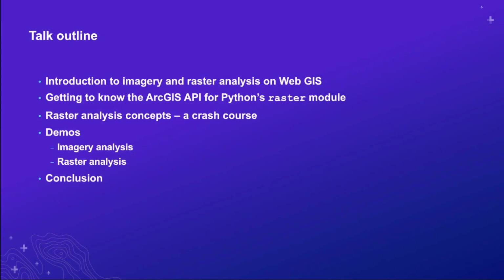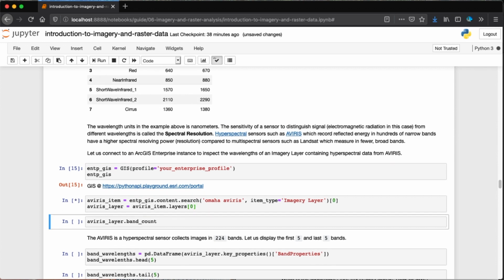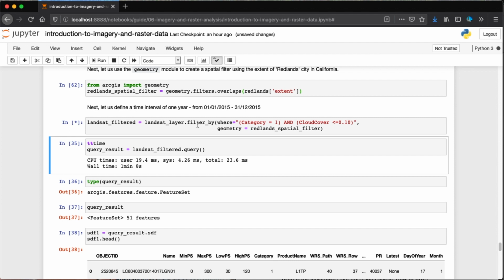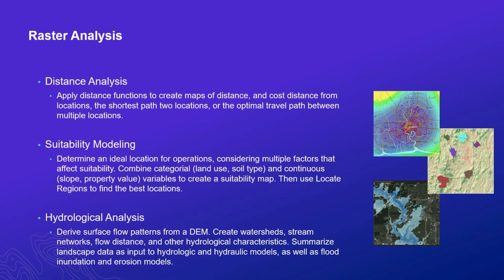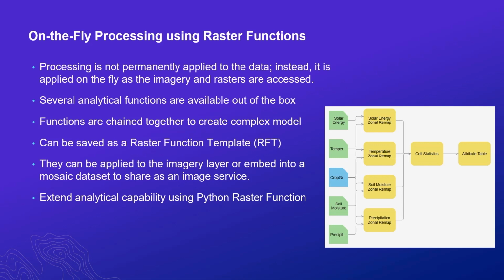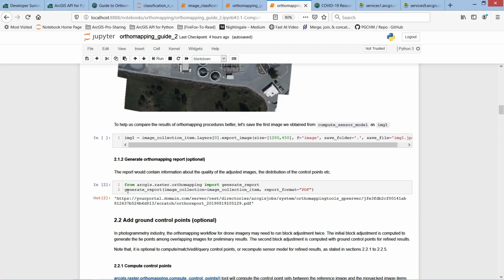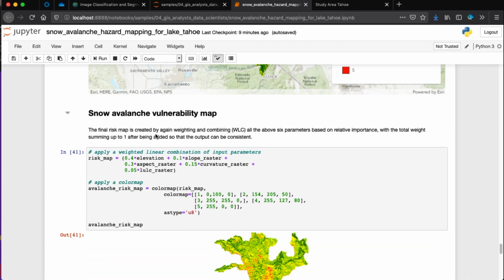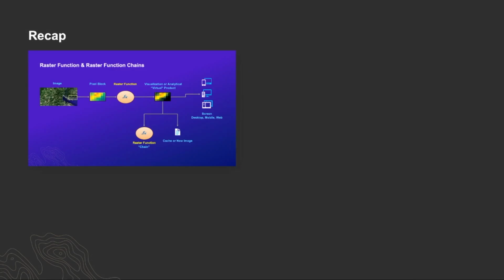ArcGIS API for Python: Imagery and Raster Analysis on Your WebGIS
The ‘raster’ module of the ArcGIS API for Python provides a new way of working with imagery and raster datasets. The API exposes powerful dynamic raster functions as native Python functions, allowing users to express raster analysis in an elegant and concise manner. Users can perform map algebra on web GIS and process your data at source resolution using distributed raster analysis capability of your ArcGIS Image server. Stop by this session to get a broad overview of the 'raster' module, some theoretical background and some examples that show you how to get started with imagery analysis.